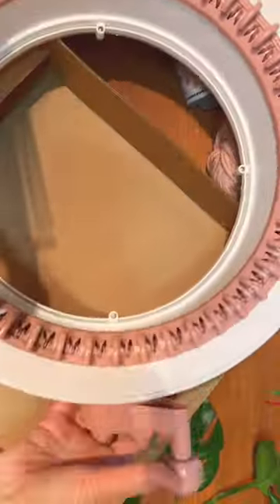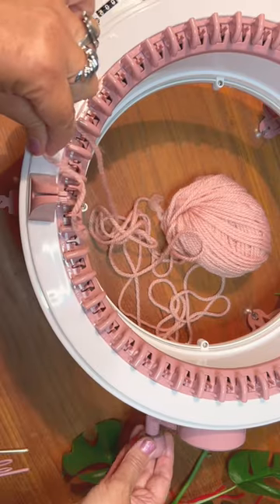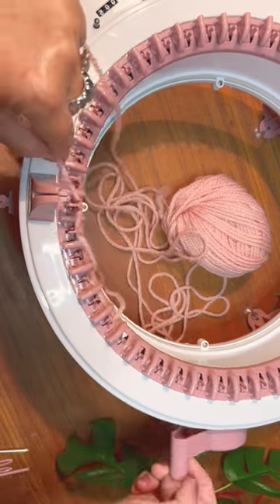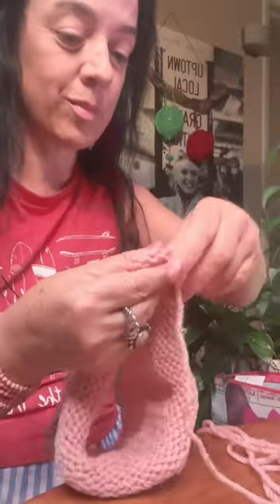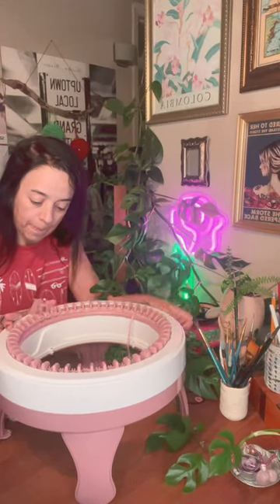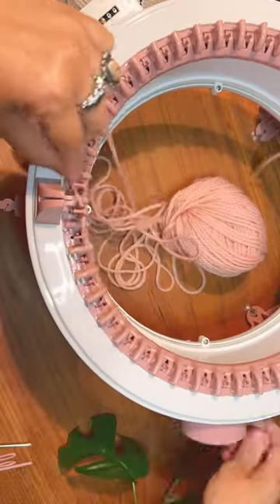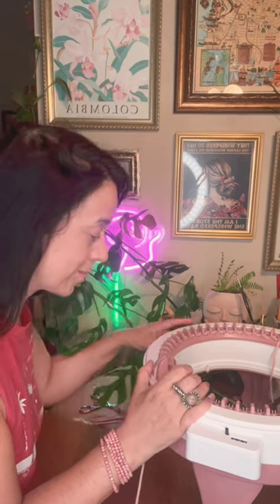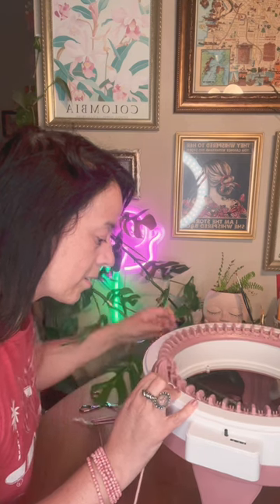Sentro Knitting Machine Cast On/ Cast off/ Tutorial soon/ Cute Project 👌